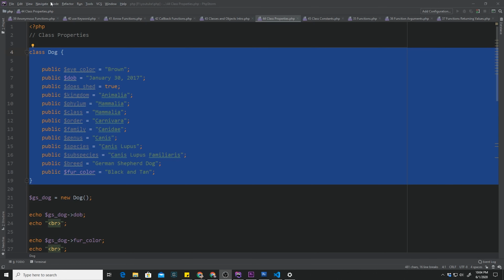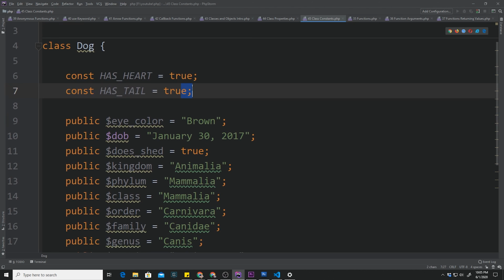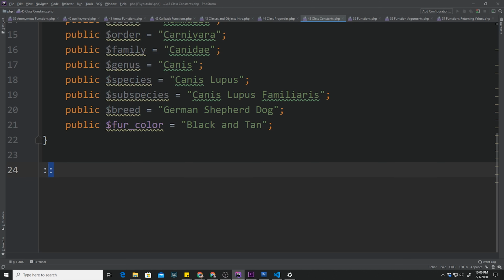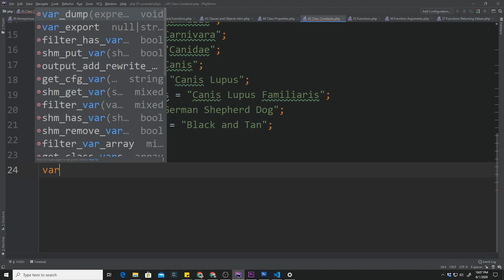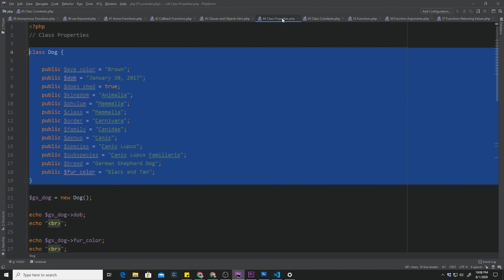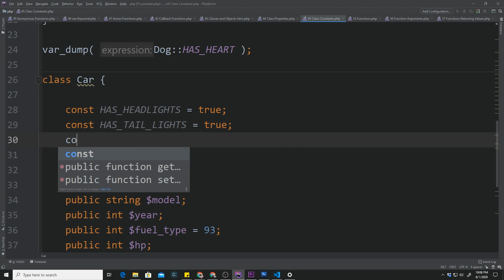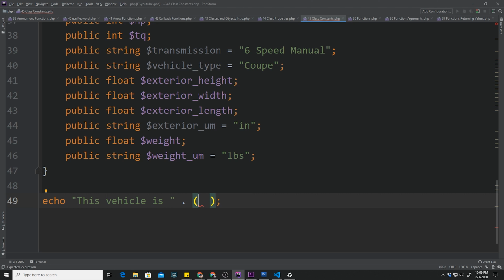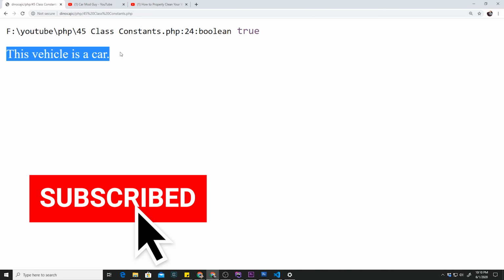Class Constants - PHP - P45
Class constants are similar to regular constants with the exception that they live inside the class. Class Constants cannot be changed, hence the name constant. They're declared using the const keyword and are allocated in memory once per class and not each time that you instantiate the object. To access the class constant, you need to use the class name and the scope resolution operator (double colon).

My Books
An Illustrative Introduction to Algorithms